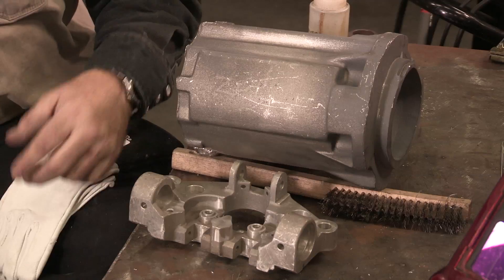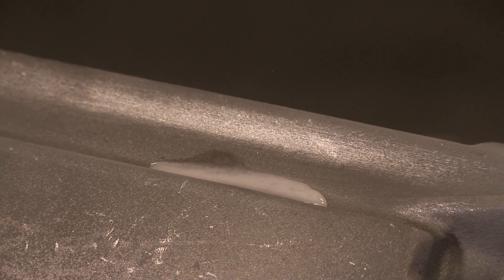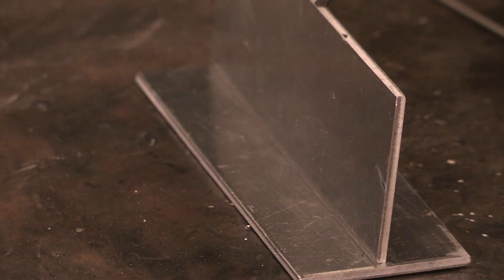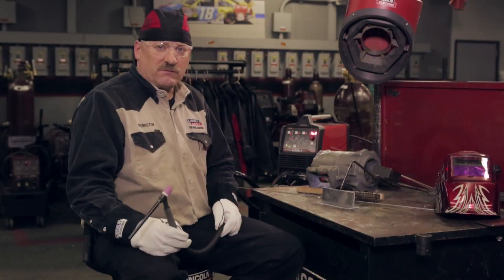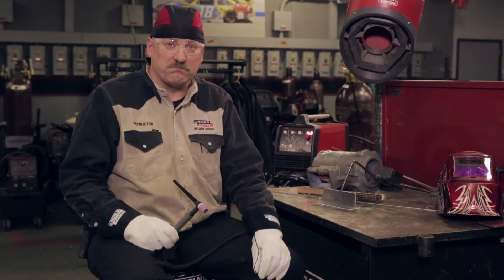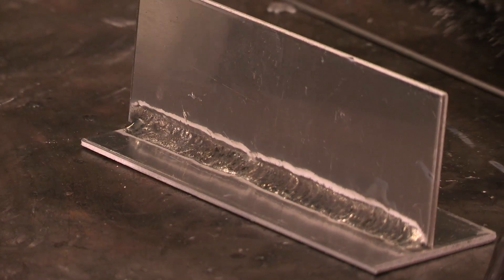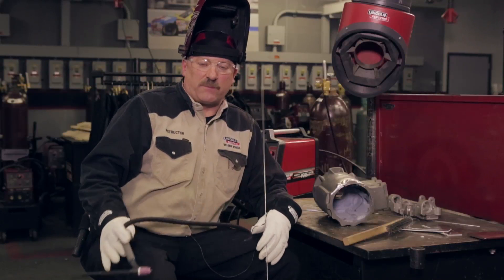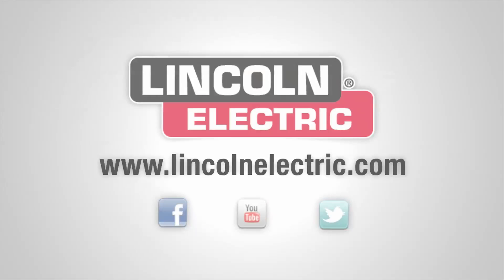Tech Tips: Welding Magnesium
Magnesium can be easily mistaken for aluminum, but Lincoln Electric Welding School instructor Karl Hoes gives you a simple trick to identify this metal and shows you how to weld it correctly.